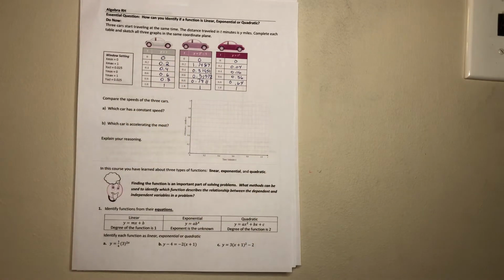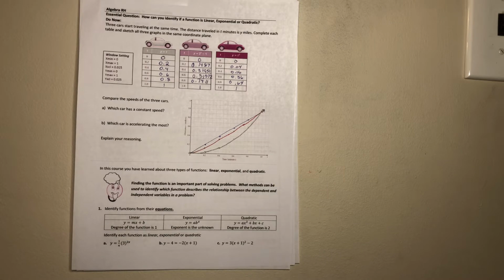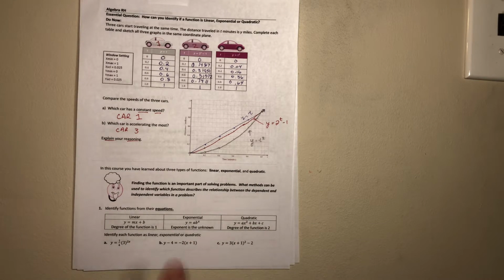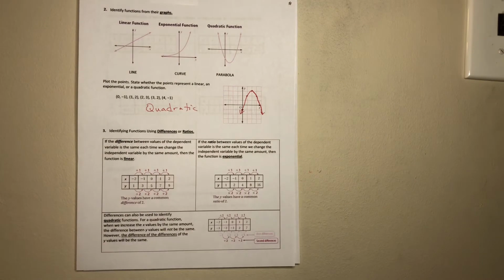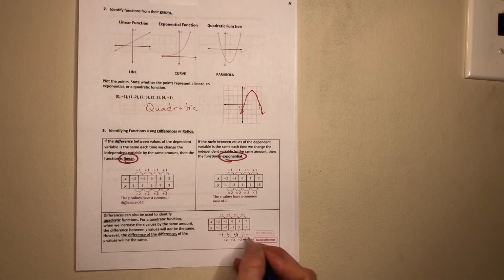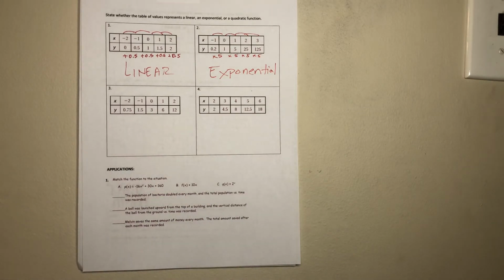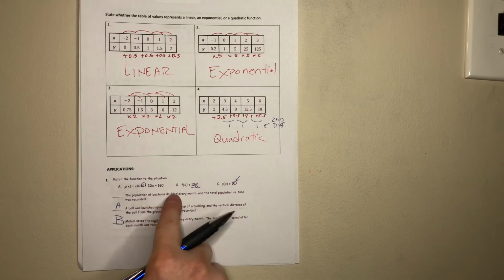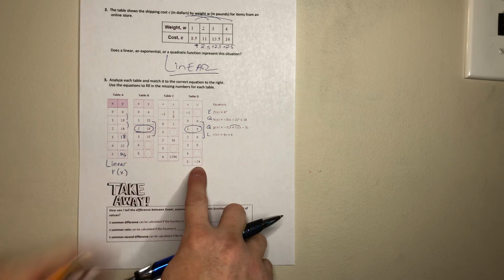Identify the Function | Distance Learning